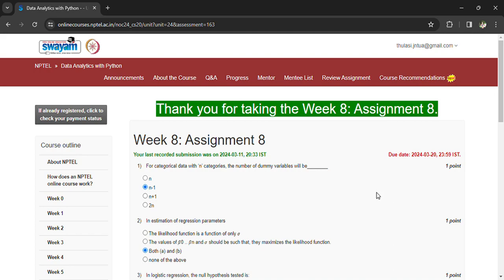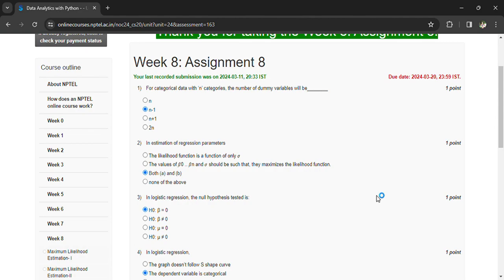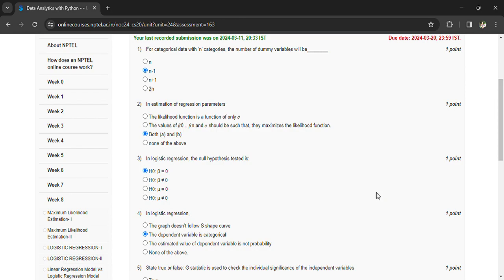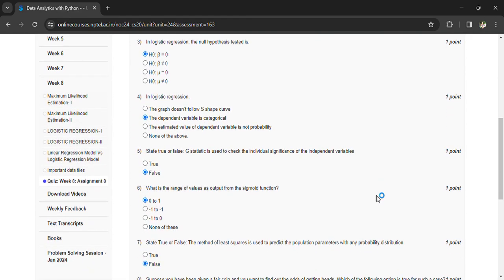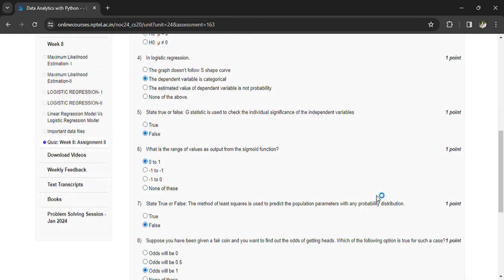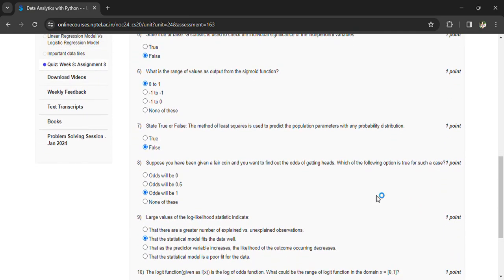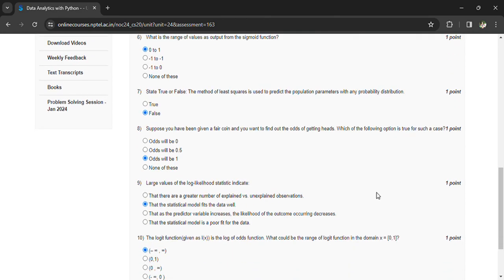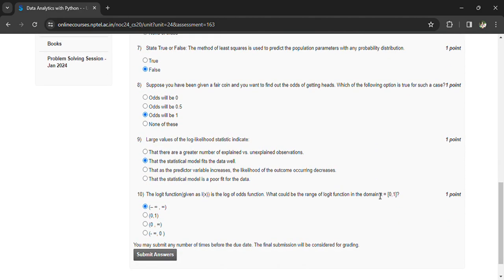NPTEL Data Analytics with Python Week 8 Assignment 8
NPTEL Data Analytics with Python Week 8 Assignment 8 Solutions